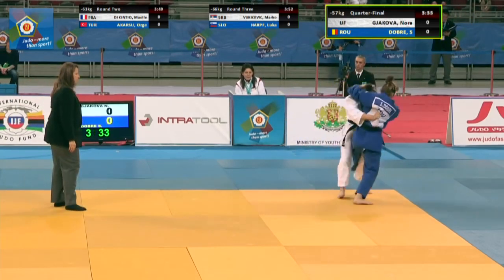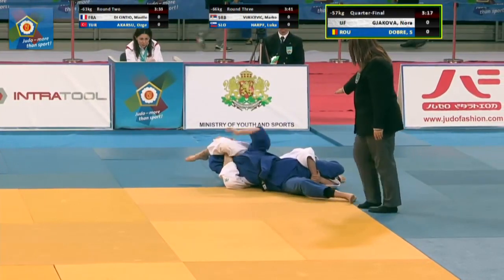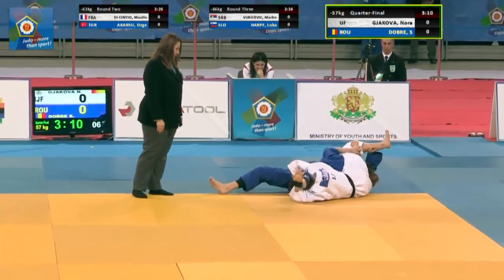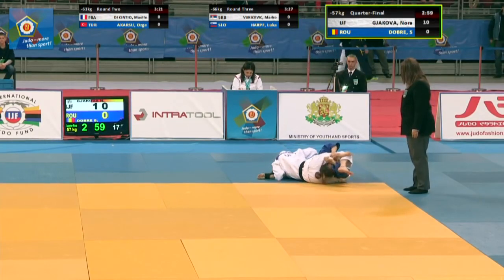sankaku 29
Nora Giakova(IJF) controlls Stefania Dobre (ROU) with a sankaku gatame